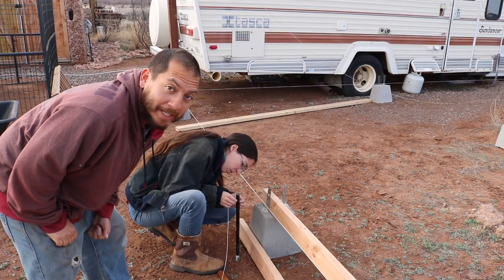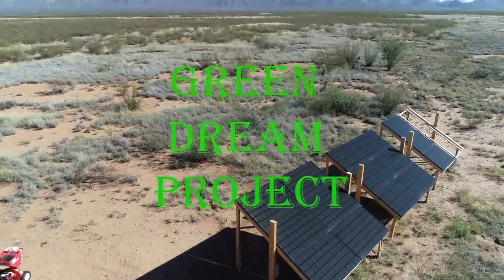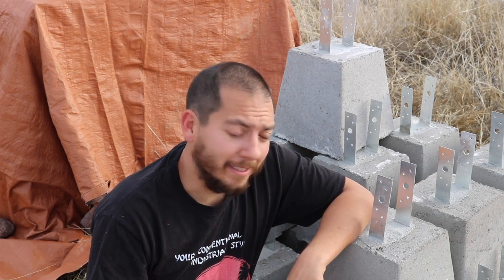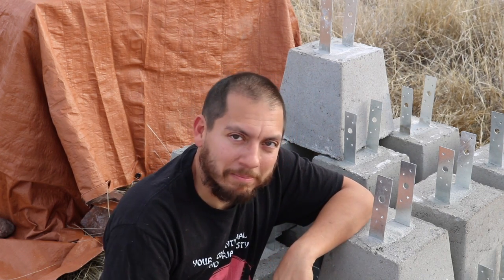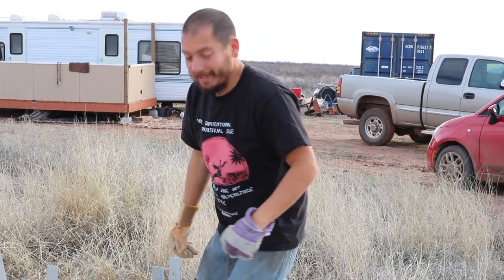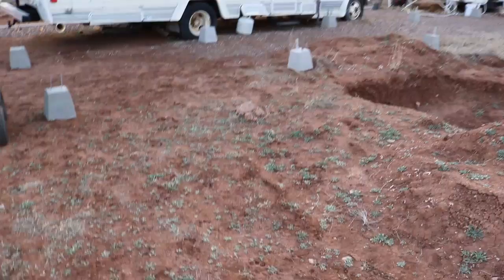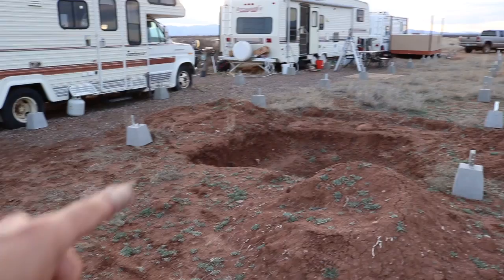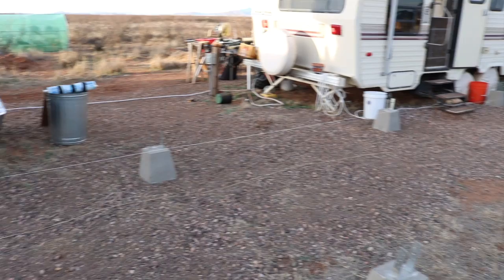Rainwater Harvesting | Epic DIY Off-Grid Rain Roof Build- Squaring Concrete Piers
In this installment of our rain roof series, I place the concrete piers. Then Jessica and I work to get them squared up. I'd say this is the trickiest and most critical phase of the build. It's definitely getting exciting!😃

We are a husband and wife team who decided to make the leap from living the city life to an off-grid homestead. We have no training in carpentry or electrical work. We've come armed only with two Permaculture Design Certificates and a whole lot of determination.